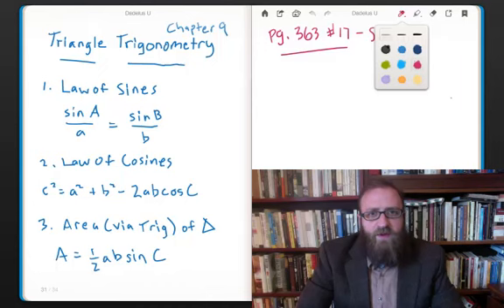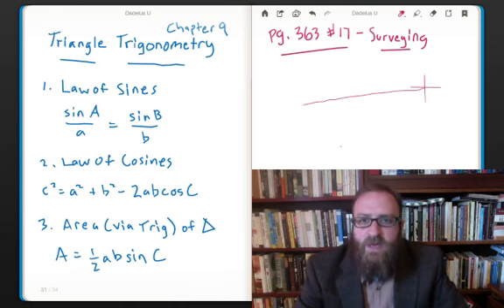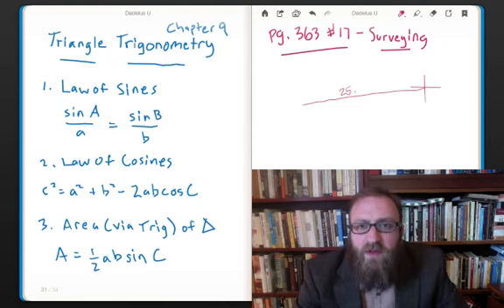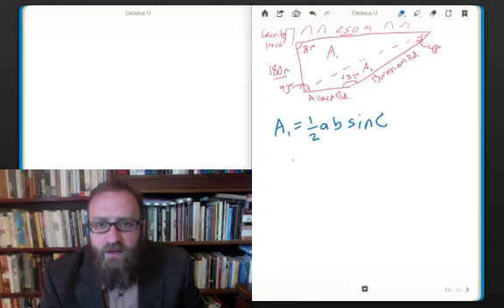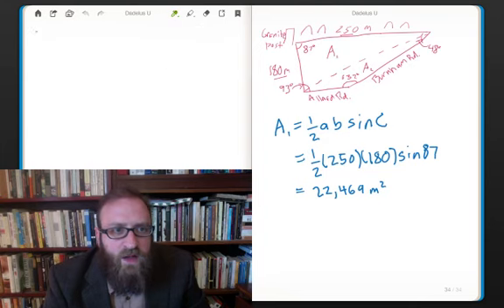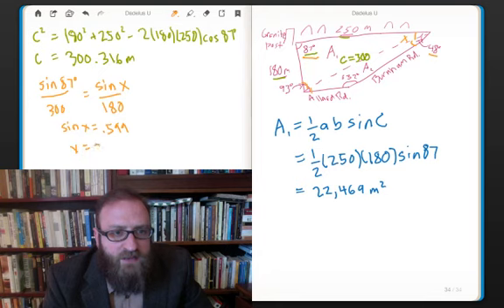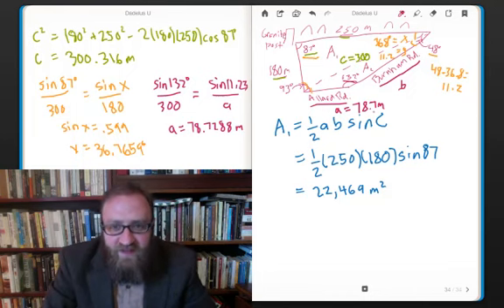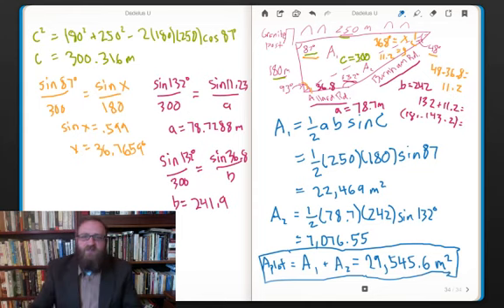Triangle Trigonometry: Surveying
A review of all triangle trigonometry, including the Law of Sines, the Law of Cosines, and the formula for finding the area of a triangle using trig. Includes the solution to a tough surveying problem from Richard G. Brown's Advanced Mathemetics: Precalculus textbook, page 363, #17. The solution to this problem uses all three key formulas in triangle trigonometry (Chapter 9 in the Brown)!